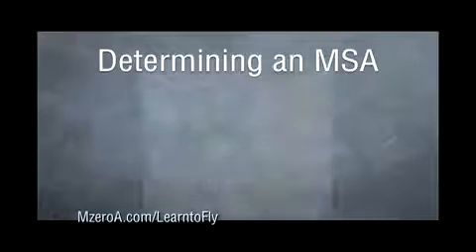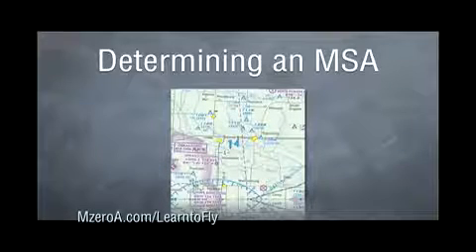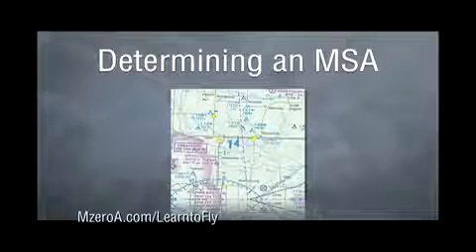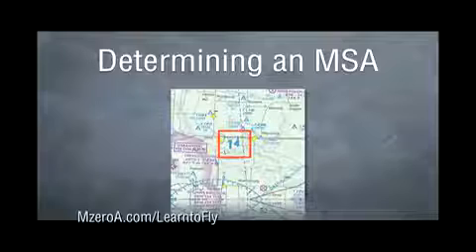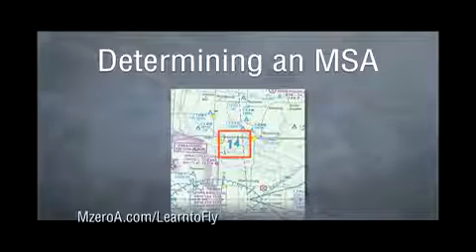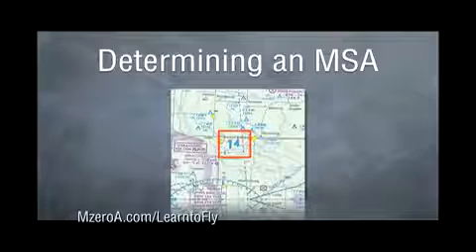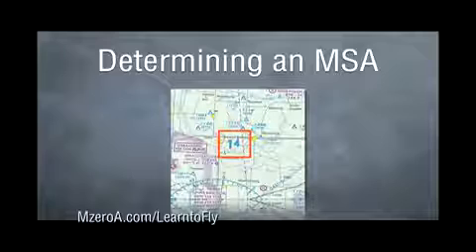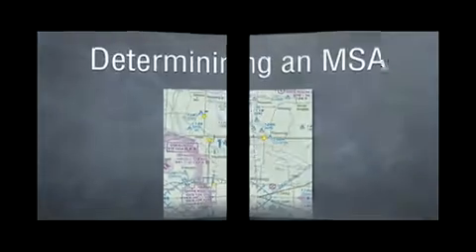How to Determine an MSA MzeroA com